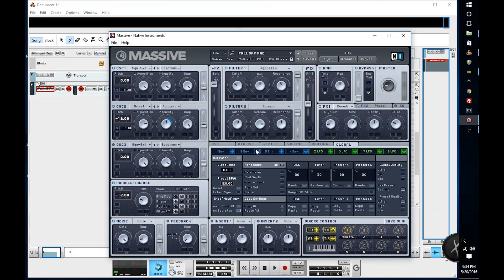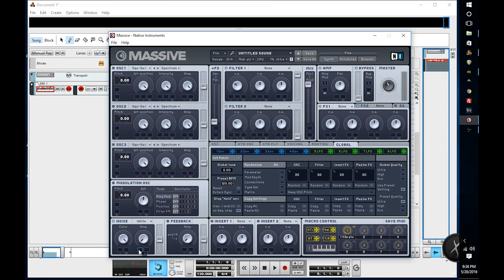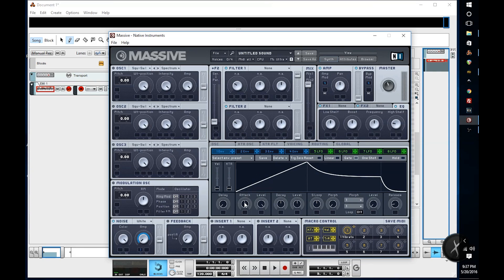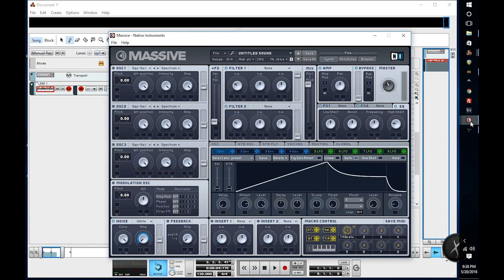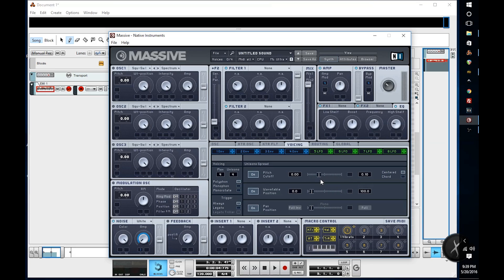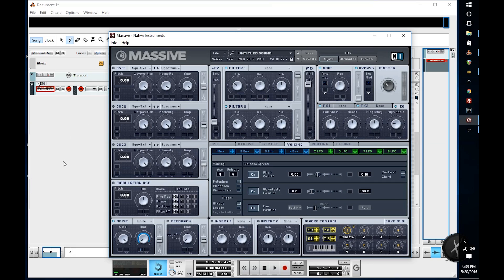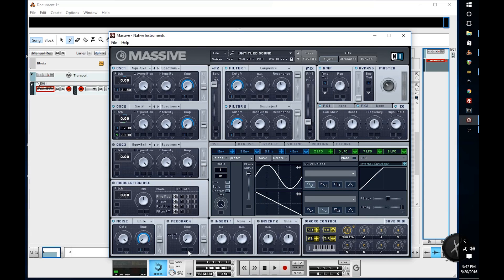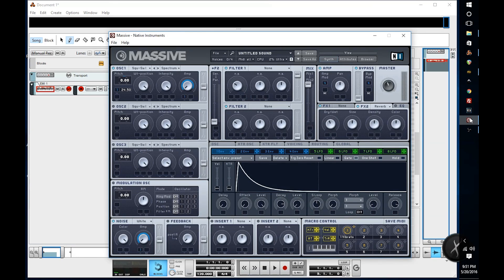Massive Tutorial -- How to Make Sweeps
Here I try to teach about sweeps.